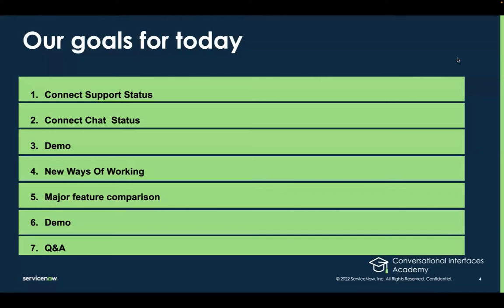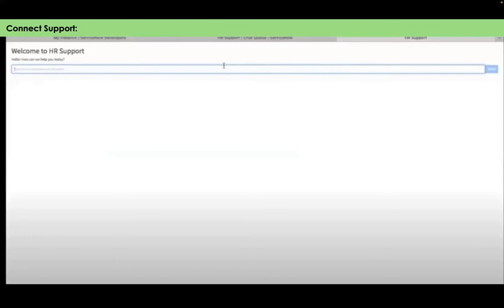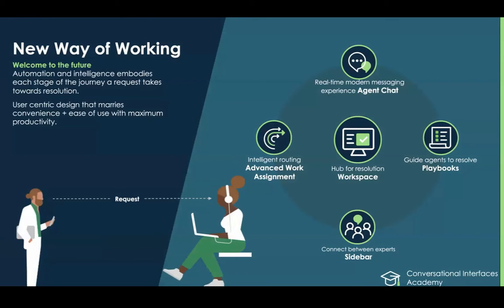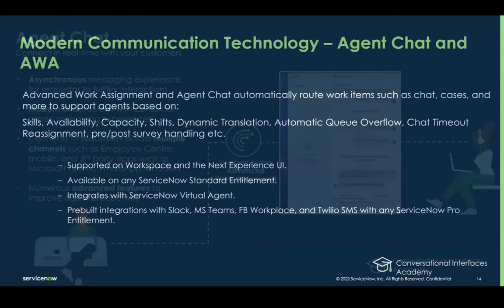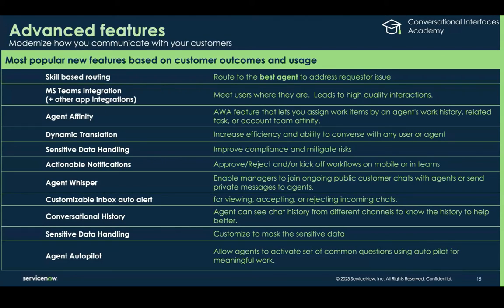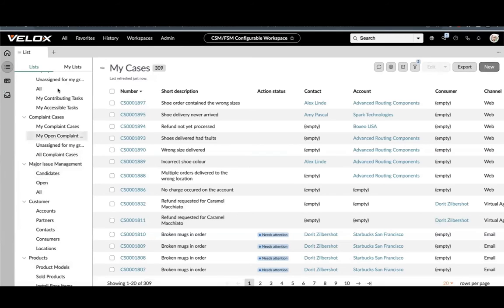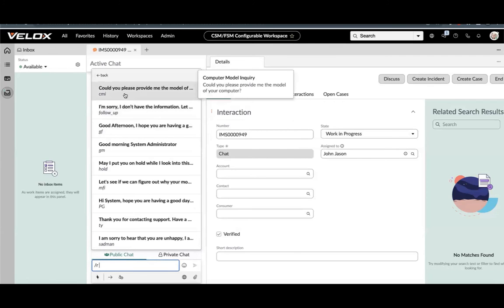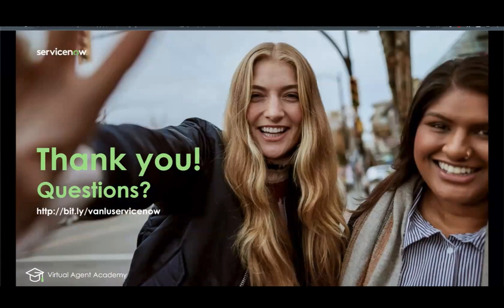Conversational Interfaces Academy: Migrate from Connect Support to Agent Chat in Next Experience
Join Samyuktha Reddy on how to migrate from Connect Support to Agent Chat for an improved agent support experience.

Introduction: 0:00
Teams and Live Agent Overview: 2:45
Demo​: 19:38
Q&A: 28:11